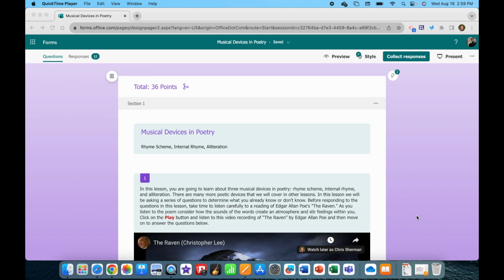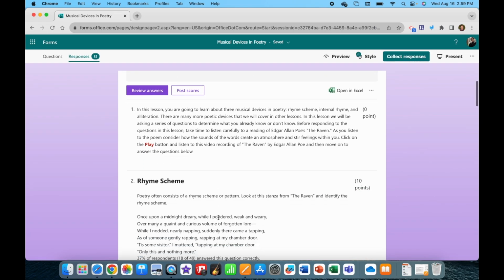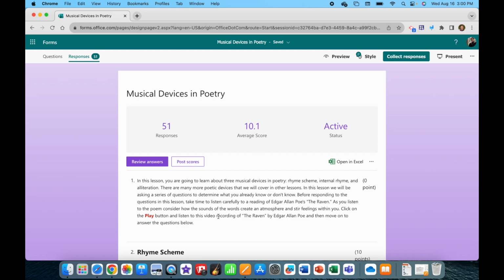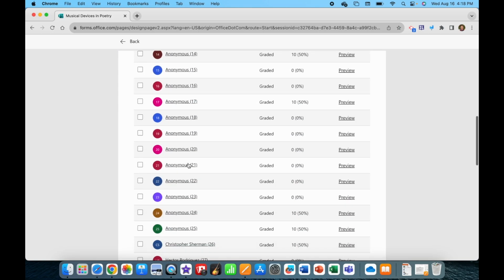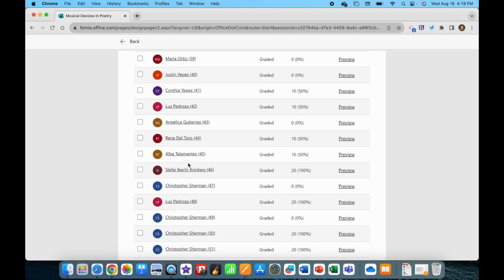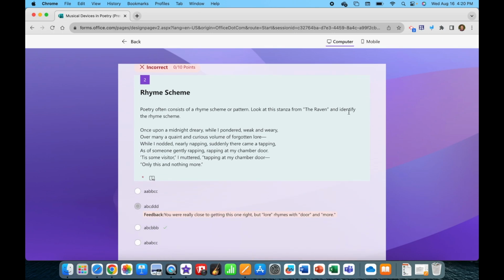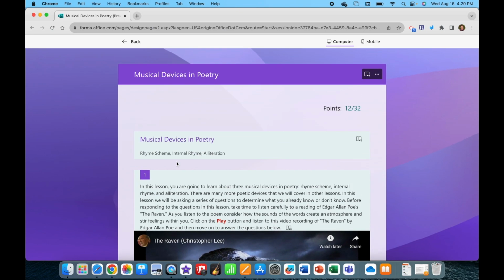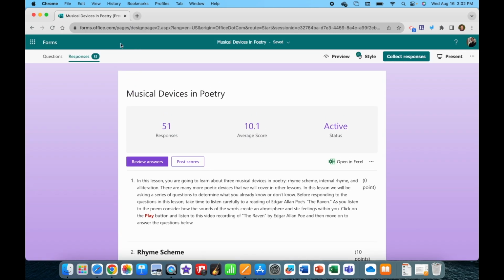Review Student Responses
In this lesson you will learn how to review student responses in an interactive lesson in Microsoft Forms.